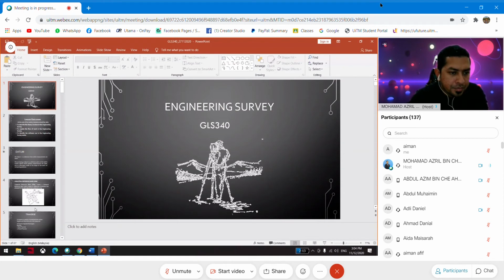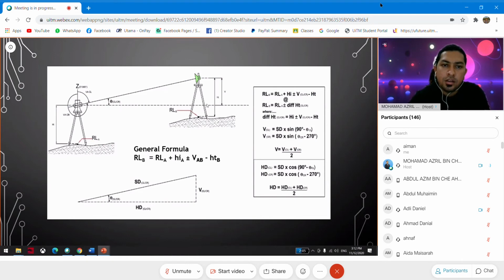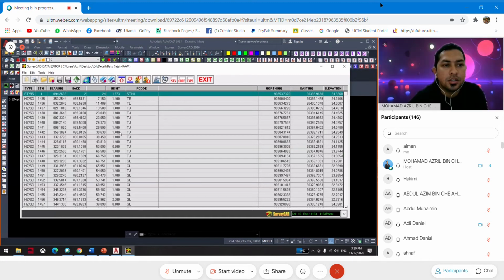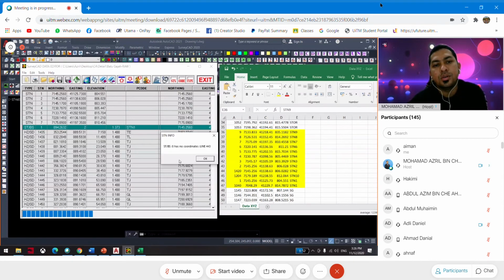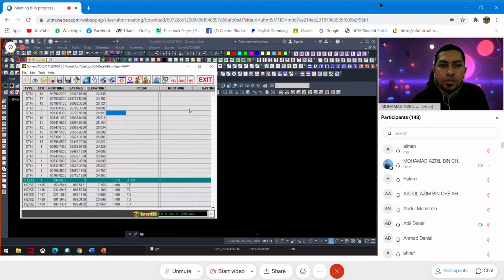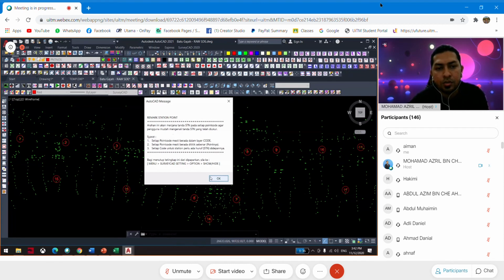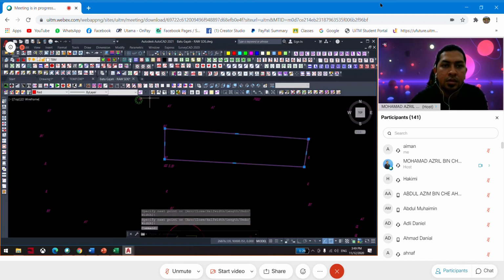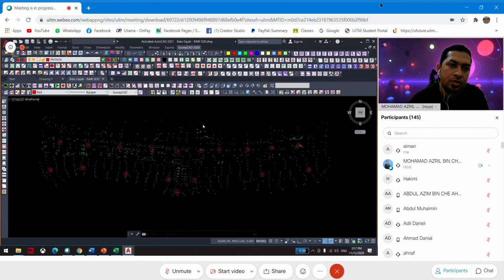Tutorial using Data Editor (SurveyCAD) by Sir Azril